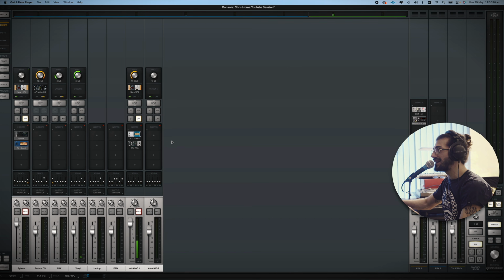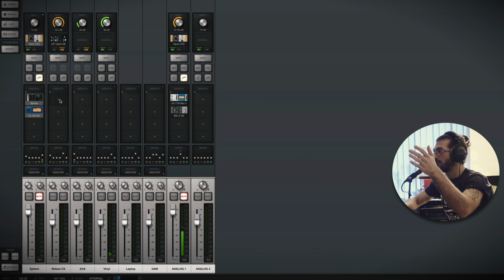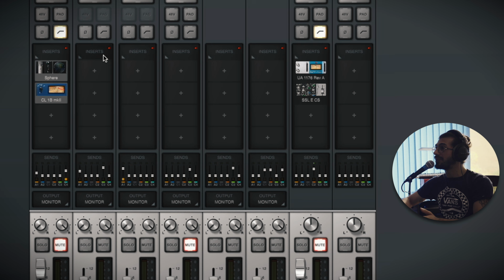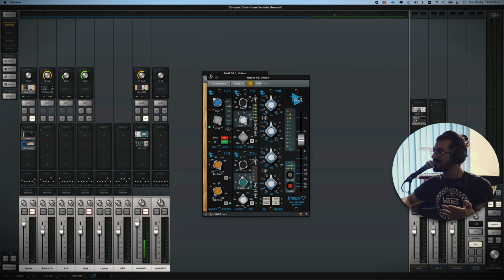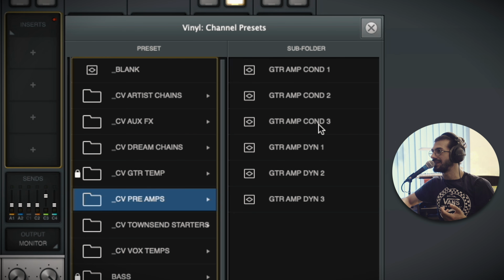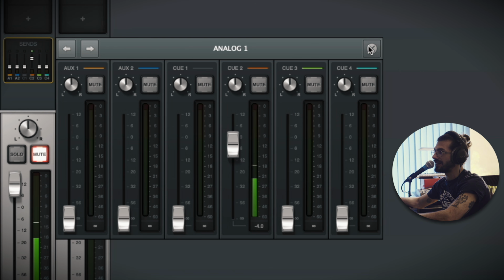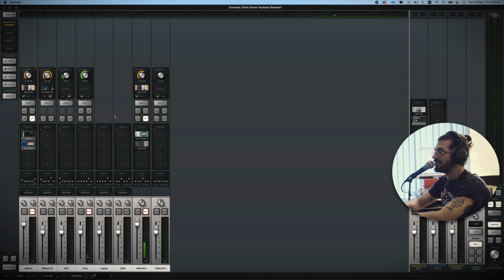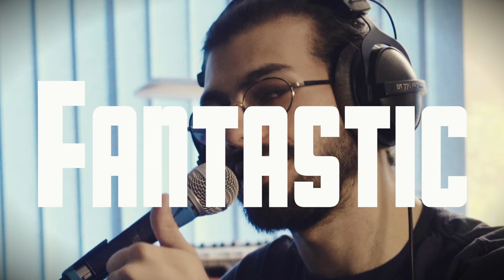Universal Audio - Console Breakdown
Today we shall be taking a deeper look at UA's Console software and how I utilise it in my current setup.Thanks for checking out this video!

⏰ Timestamps ⏰
0:00 Intro
1:06 What Is The Console?
1:42 The Current Setup
3:21 How A Channel Is Displayed
3:55 Aux Sends
5:15 Monitor or Record Insert FX
6:02 Unison Pre's
7:14 Processing on Inserts
8:08 Insert Chains
9:51 Cue Sends
12:08 I/O (Input/ Output) Matrix
13:58 Utilising the Patchbay
14:49 Outro